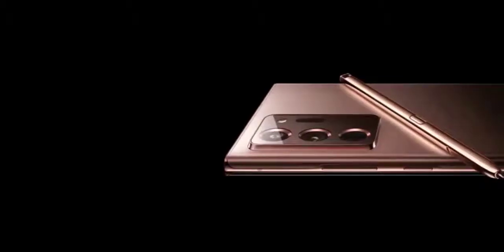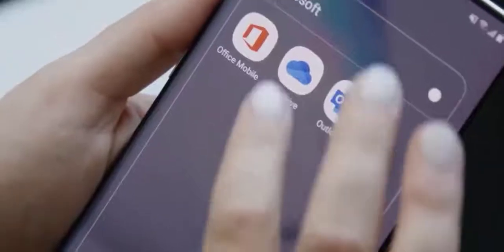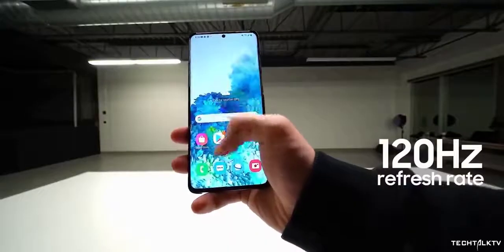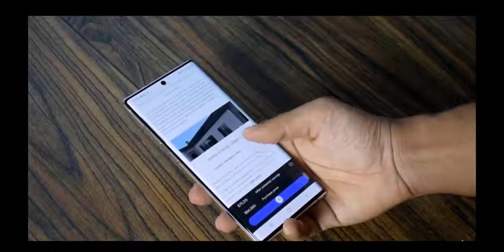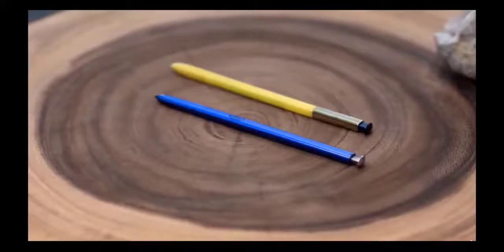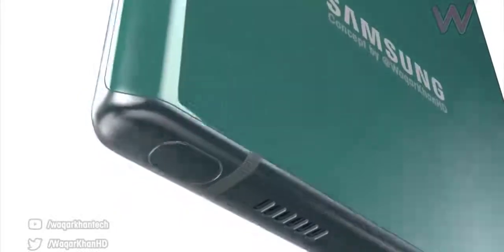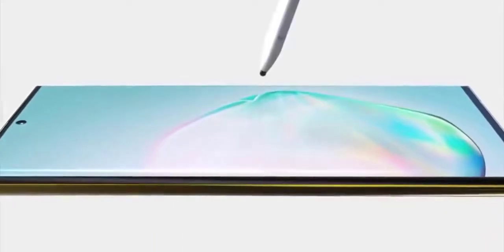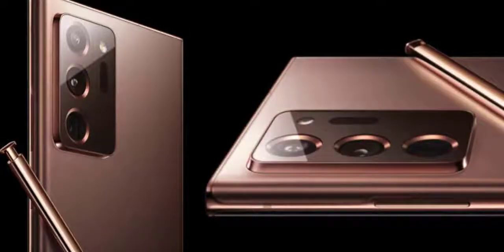Samsung Galaxy NOTE 20 ULTRA || IS HERE FINALLY!!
The first real Galaxy Note 20 Ultra leak is finally here and it’s glorious
It’s about time that we started seeing actual renders of the Galaxy Note 20 surface and the one that’s leaked online today actually comes from Samsung itself. Samsung Russia appears to have uploaded a render of the Galaxy Note 20 Ultra on its website, giving us our first and best look yet at the upcoming flagship phablet.

As most of you would be aware by now, Samsung is going to launch two variants of its upcoming flagship device, the Galaxy Note 20 and Galaxy Note 20 Ultra. It’s expected to unveil the device by way of a virtual launch event on August 5.